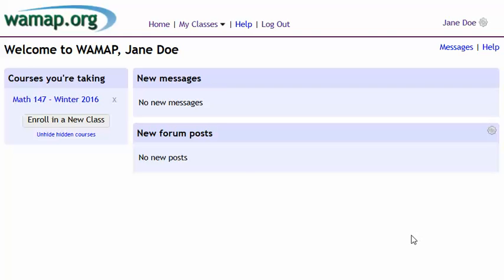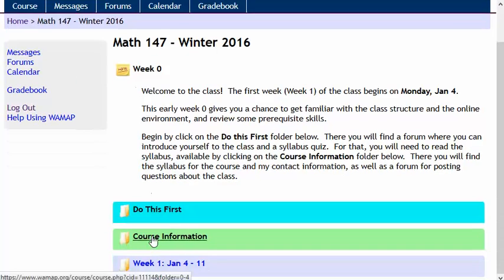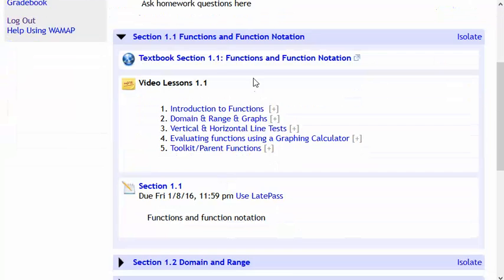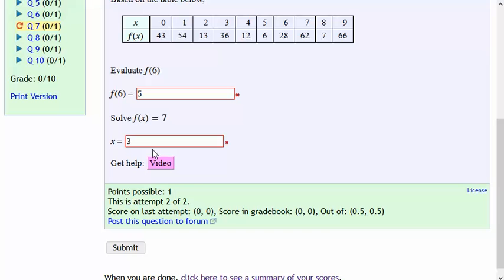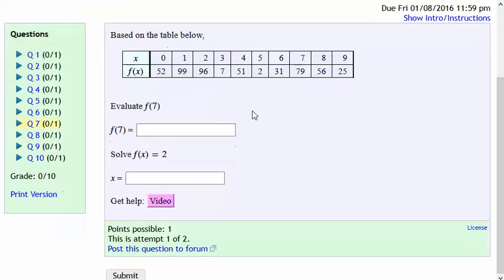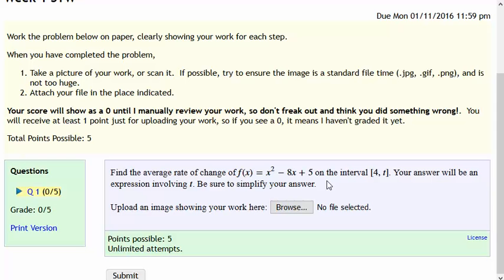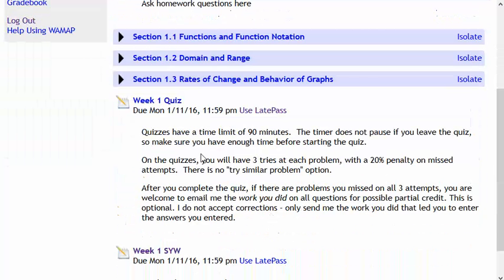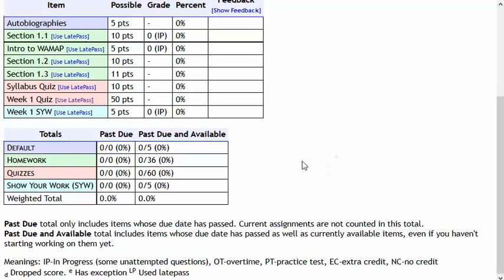Math 147 Online Welcome